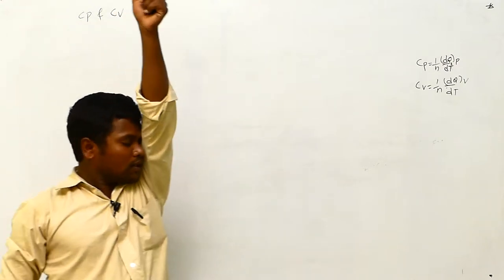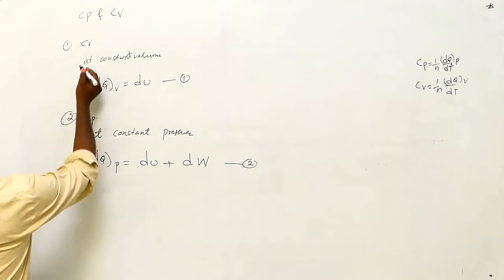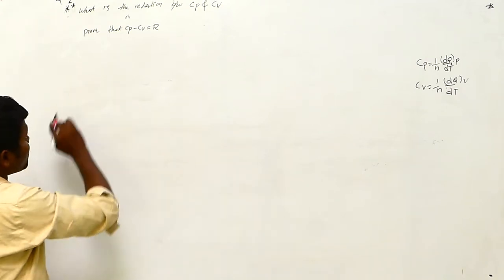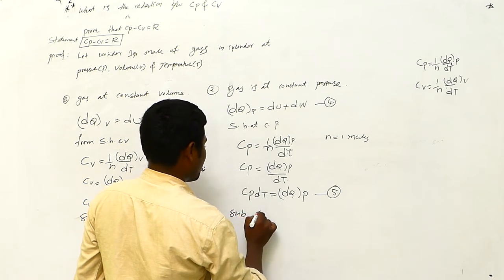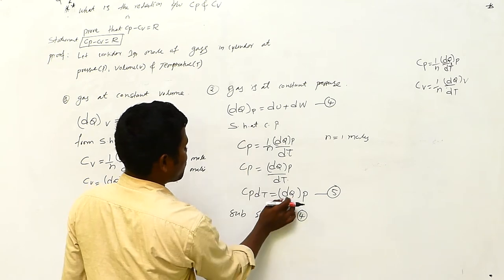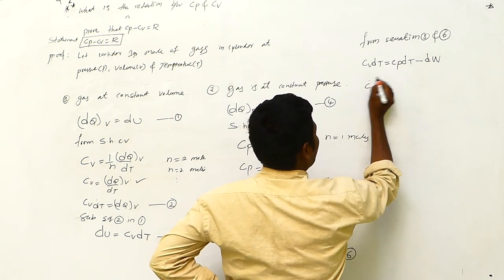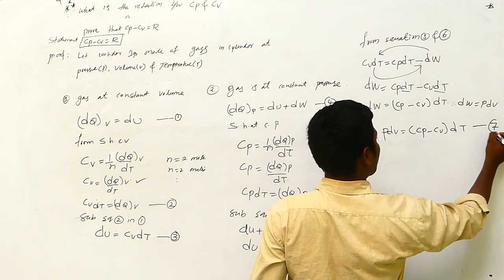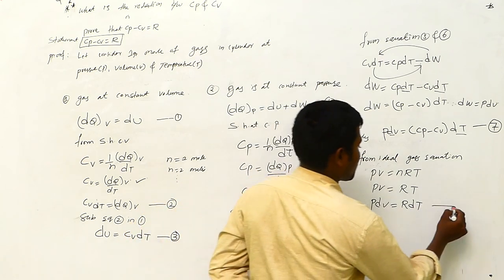Specific Heat Capacity || Relation between Cp-Cv=R (2) || Disk Telangana